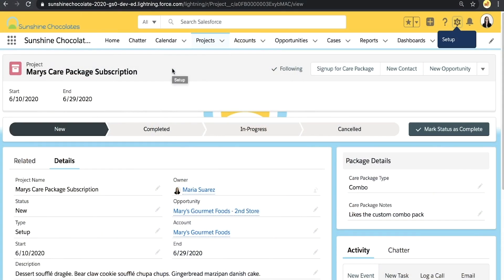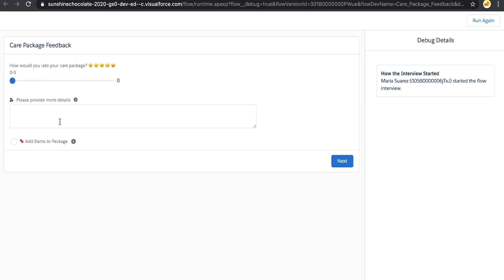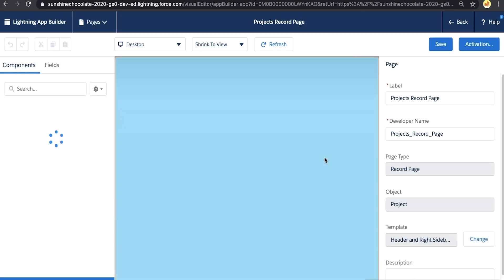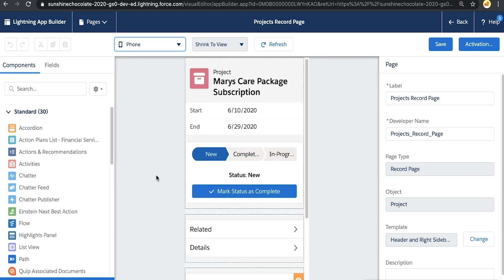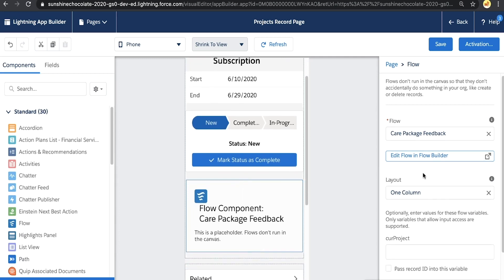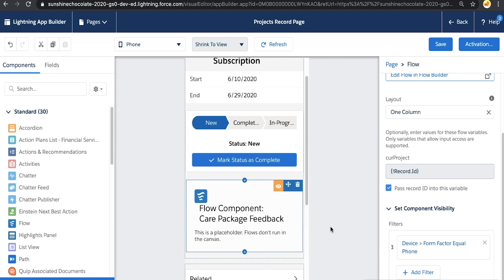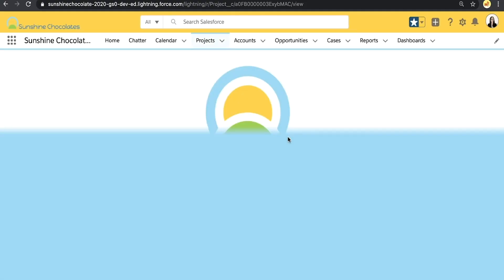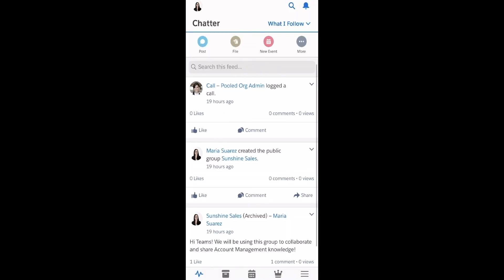4 Be An Innovator with Dynamic Pages: Customize for Device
In video 4 (of 6), we’re going mobile! LeeAnne shares how to think about designing for both desktop and mobile when building out app pages.

Key Learnings from This Video

* Customize for device to free up real estate on small screens.
* Think about how you can streamline the user workflow on mobile.
* Add dynamic components to make the same page work for multiple use cases.

Key Resources

Be an Innovator with Dynamic Pages trailmix